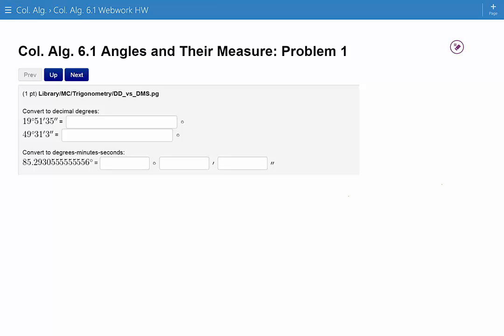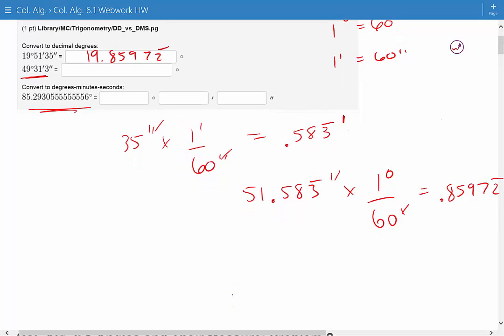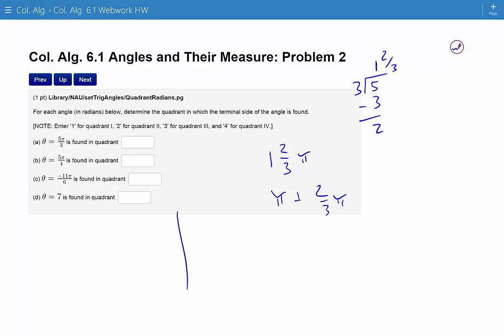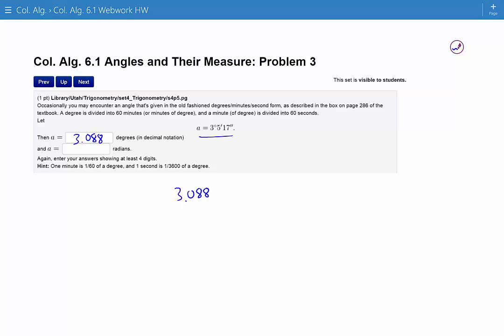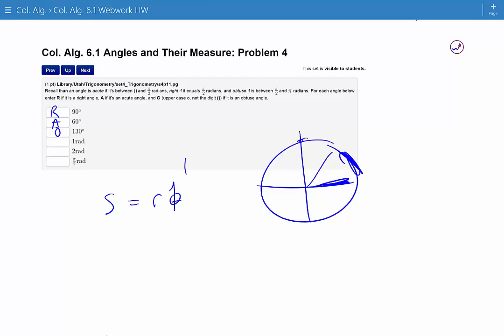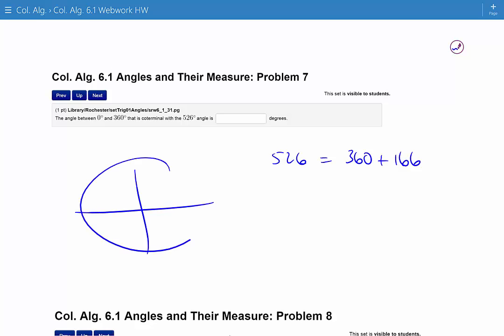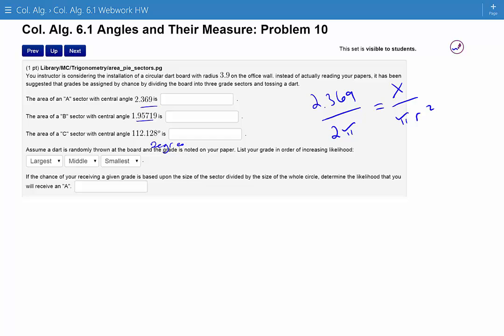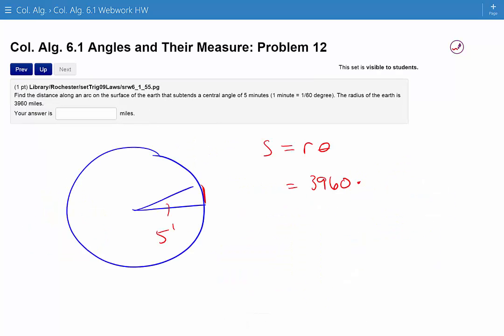Col. Alg. 6.1 Webwork HW Help